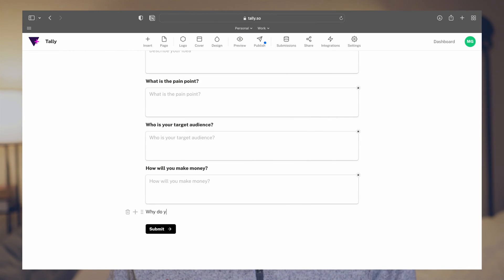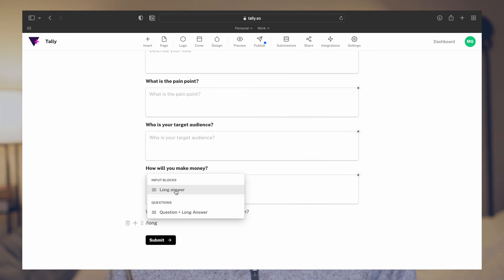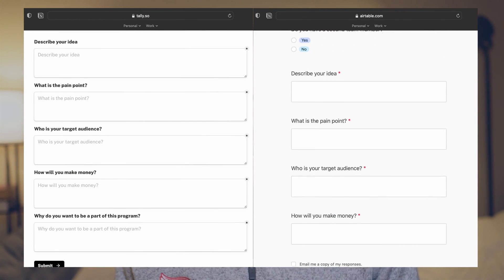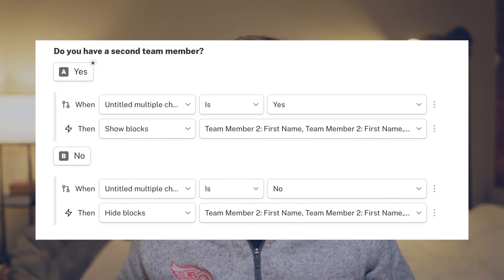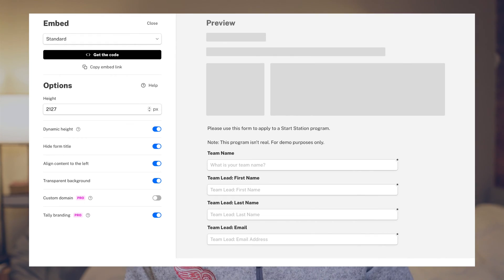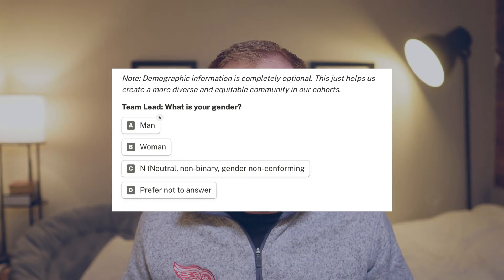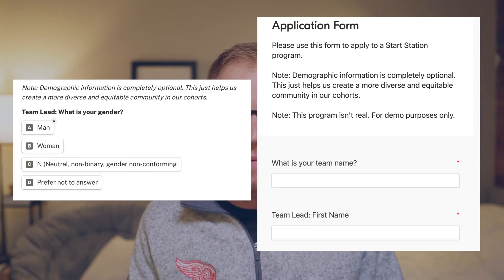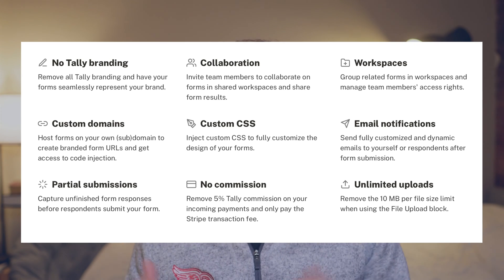What are Tally Forms?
If you're like me, building forms can be frustrating. They're either non-existent or just not great. Thankfully, I learned of a new tool called Tally.

Chapters

0:00 - Intro
0:33 - Building a form in Tally
2:50 - Integrations
4:05 - How Tally Compares
6:19 - Is Tally actually helpful?